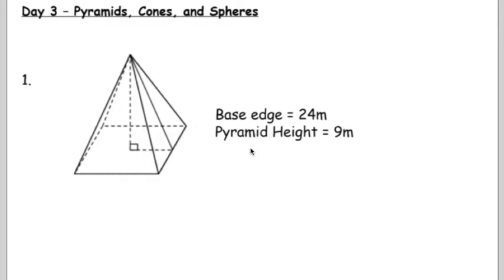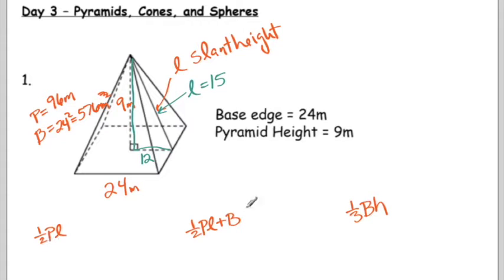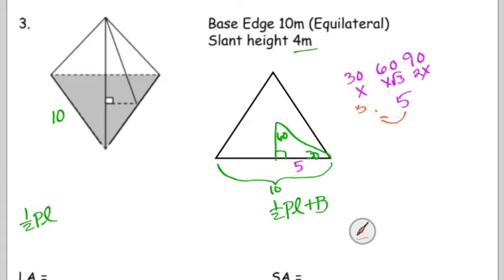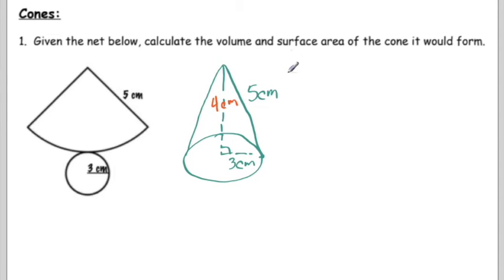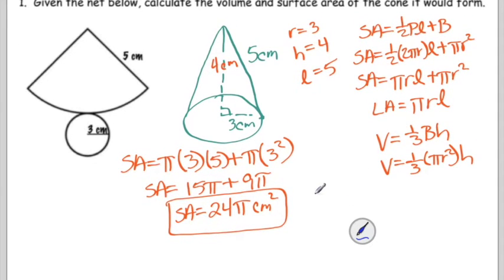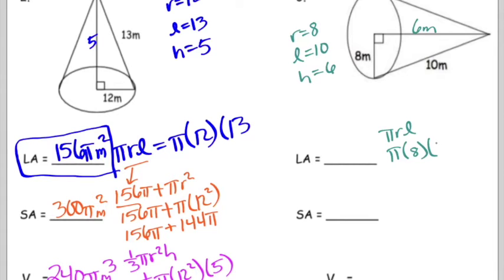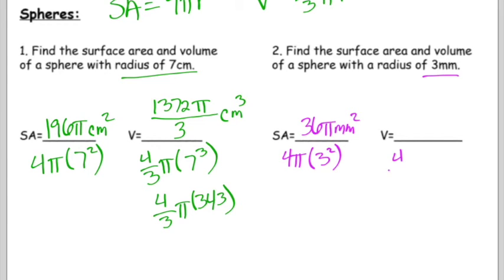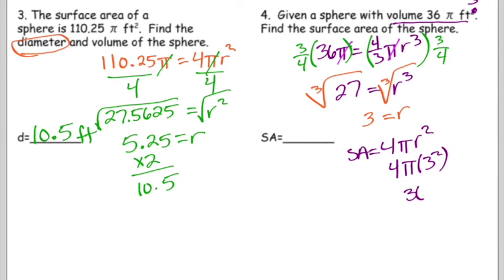SA and V of Pyramids Cones Spheres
Surface Area and Volume of Pyramids, Cones and Spheres